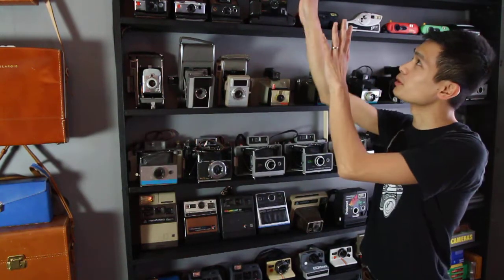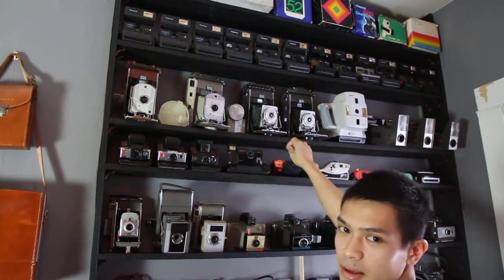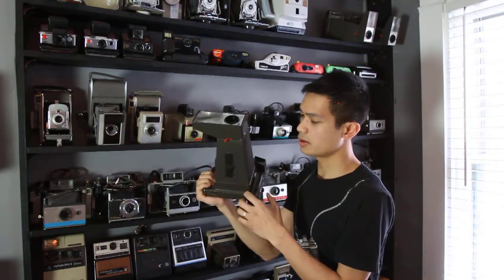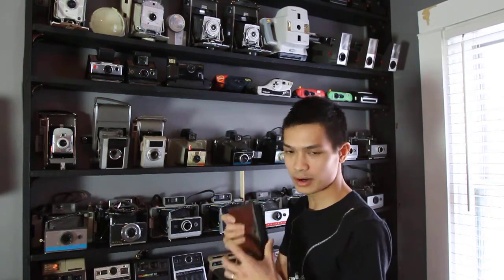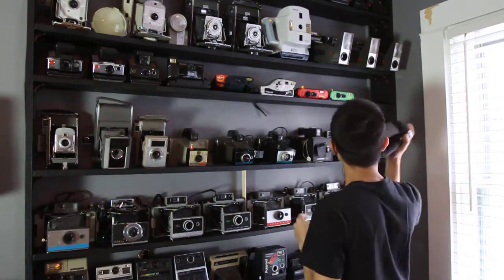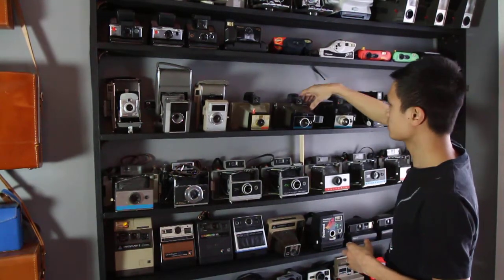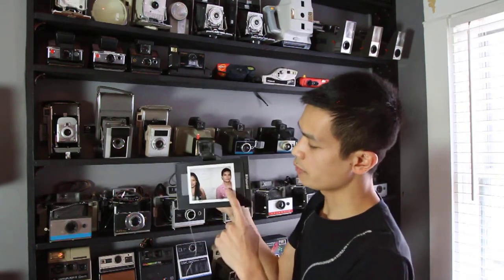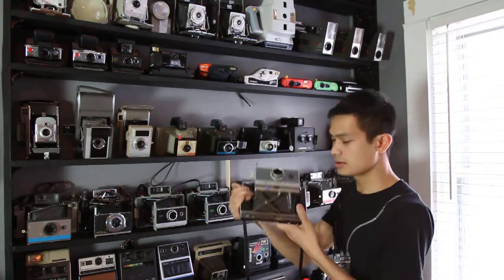Q & A Polaroid Collection 2/3